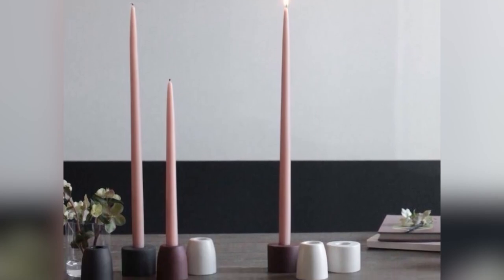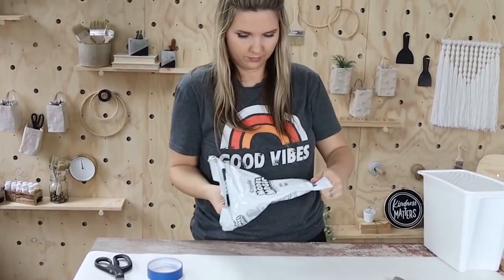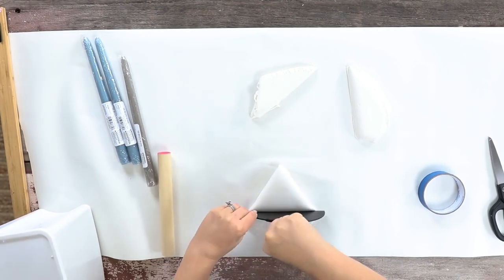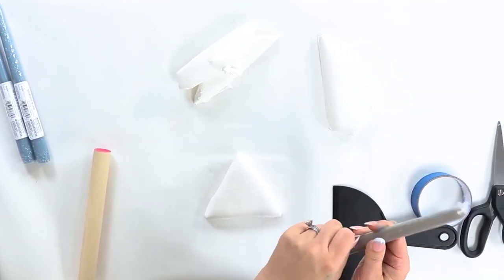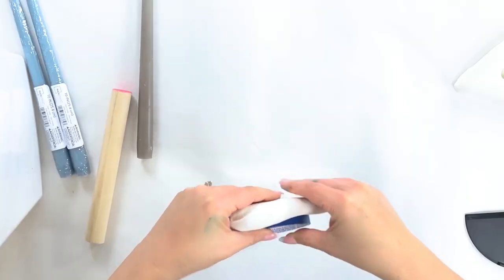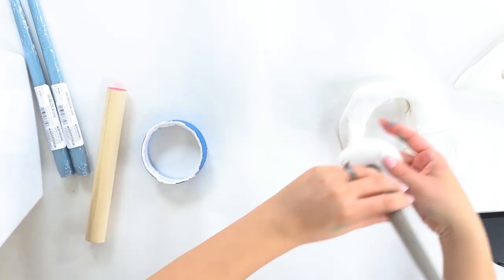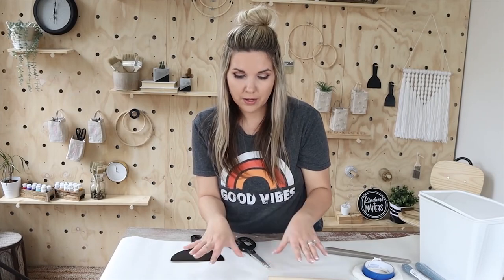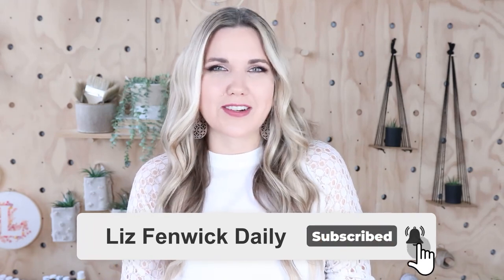How To Make Your Own Tapered Candle Holders